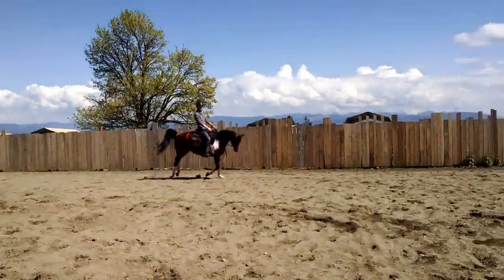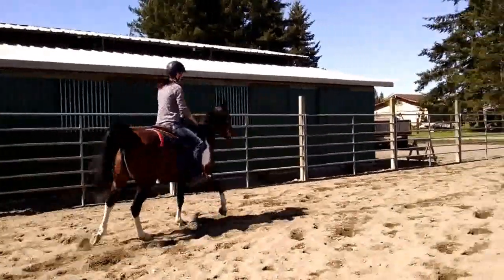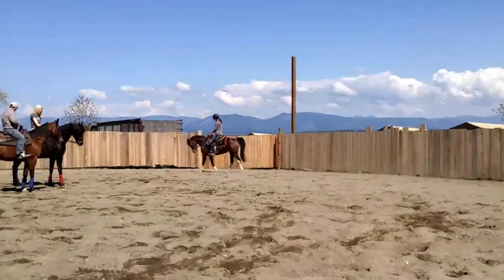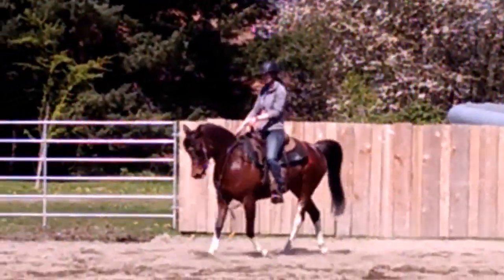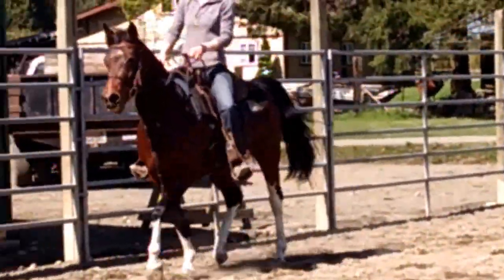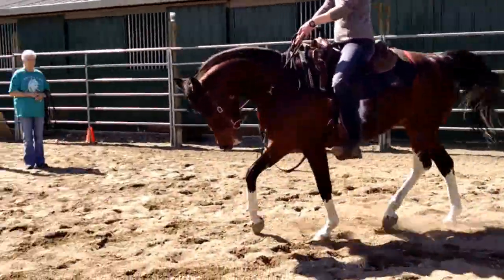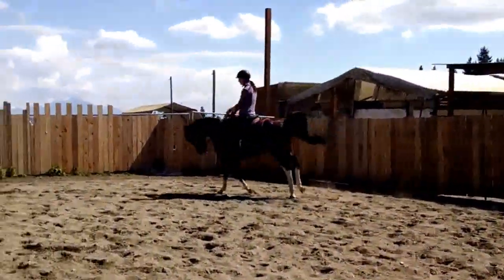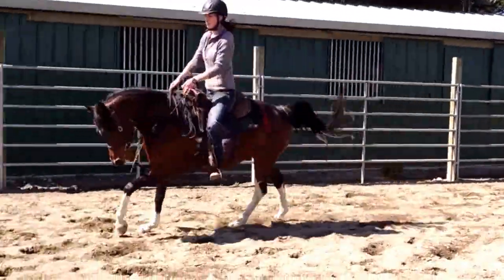Girl riding horse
For Judy